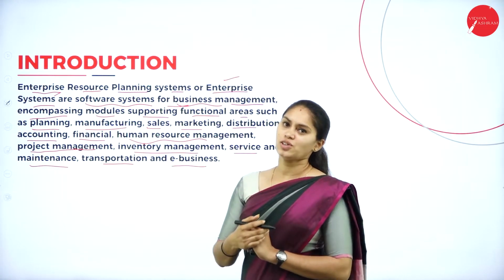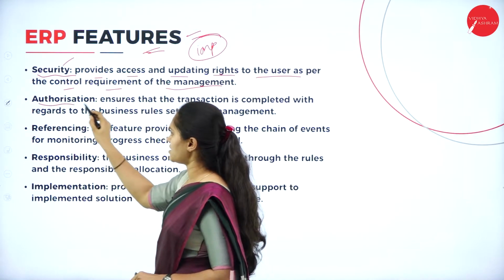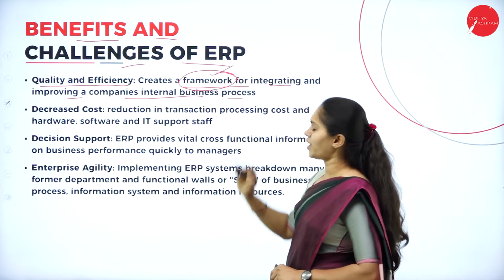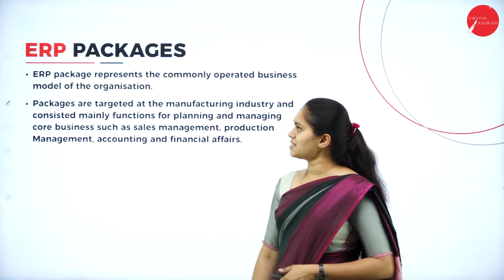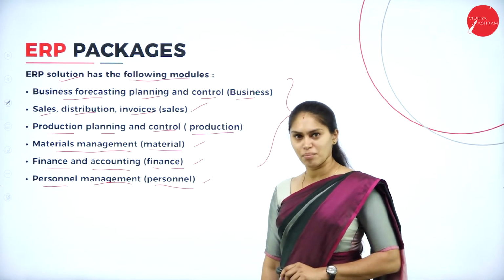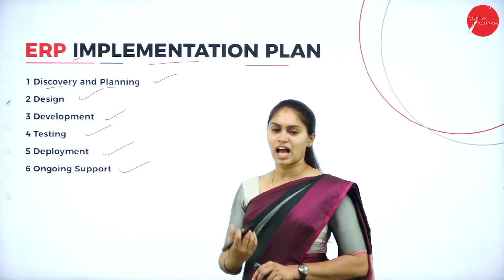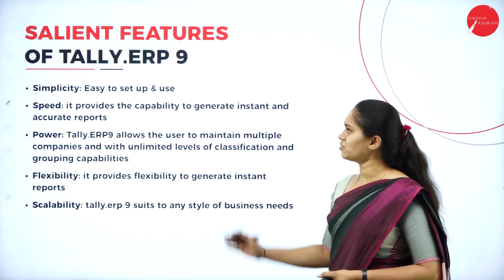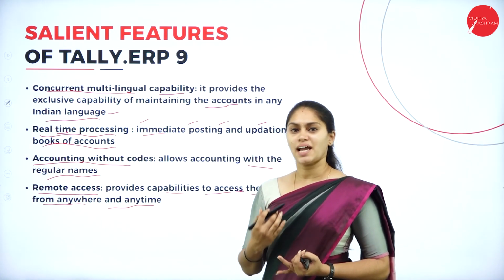DAY 08 | MANAGEMENT INFORMATION SYSTEM | III SEM | B.B.A | APPLICATION TECHNOLOGIES | L1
Course : B.B.A
Semester : III SEM
Subject : MANAGEMENT INFORMATION SYSTEM
Chapter Name : APPLICATION TECHNOLOGIES
LECTURE : 1